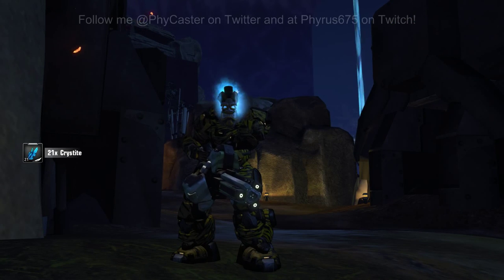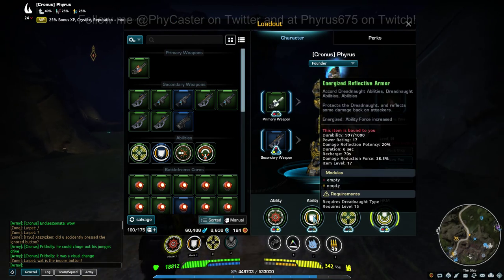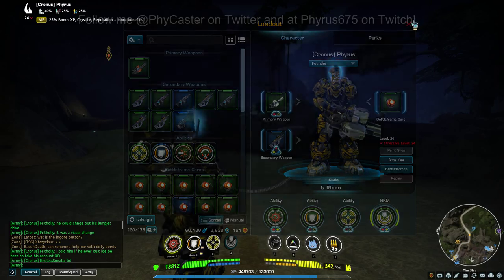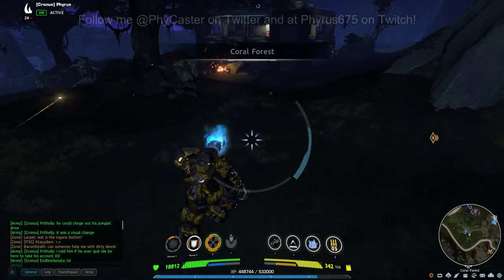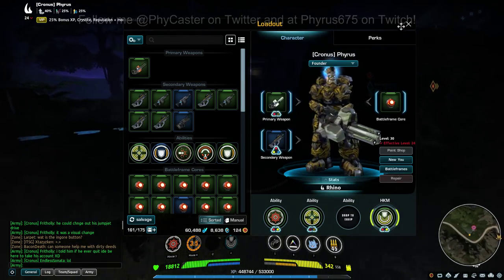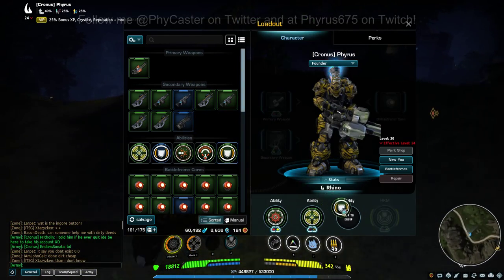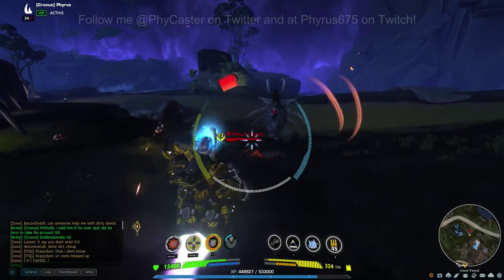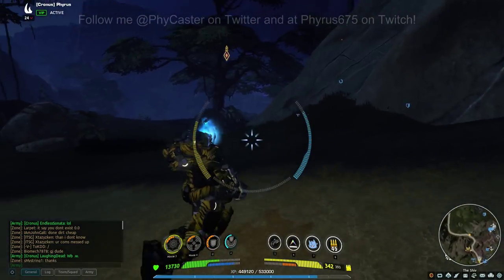FireFall Guides: Dreadnaught ARES Abilities Graviton Blast and Reflective Armor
This quick guide covers the two ARES special unlockable abilities availible to the Dreadnaught family of frames (Graviton Blast and Reflective Armor).  This guide is made in reference to the original guide that covers the locations of all the blueprint unlock vendors, found here:
Or better yet, ask me during one of my live streams on Twitch.  I broadcast nearly every night after 10pm EST.